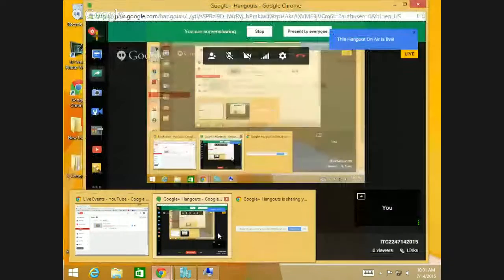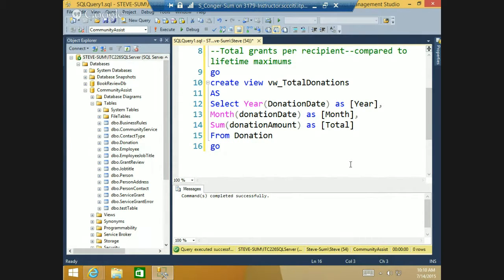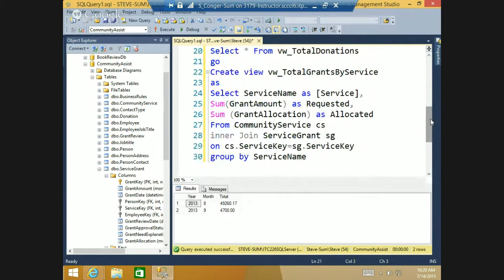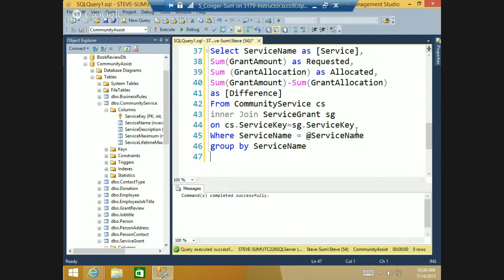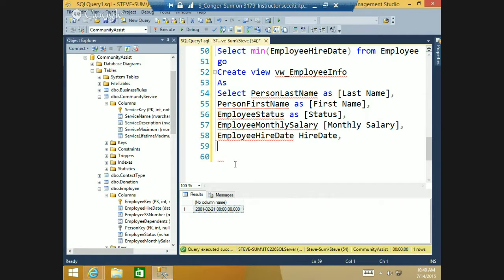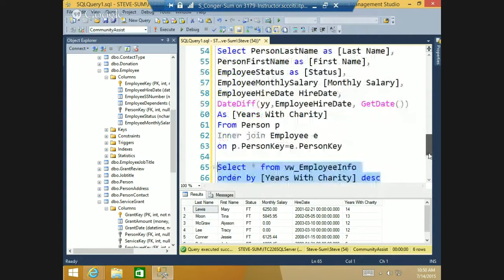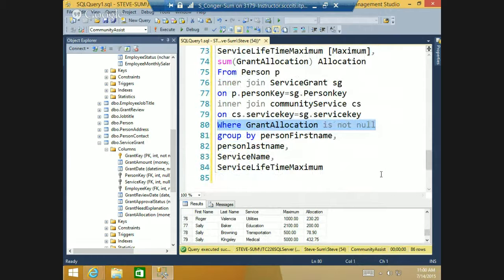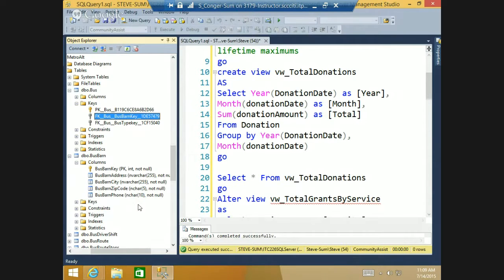ITC2247142015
Views and Procedures